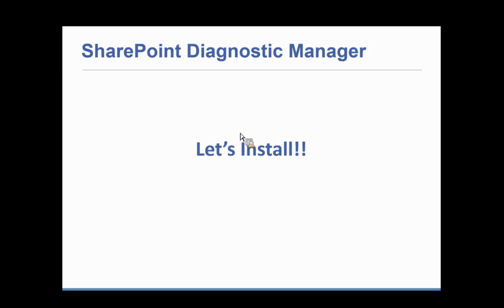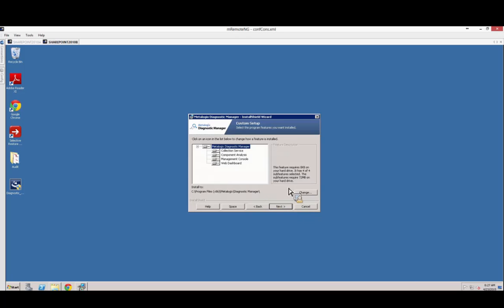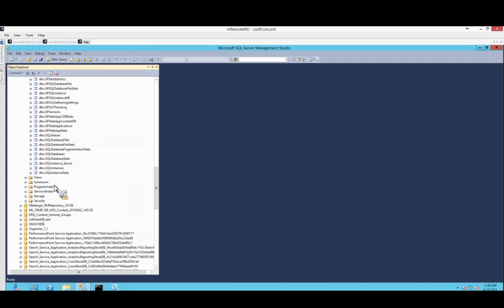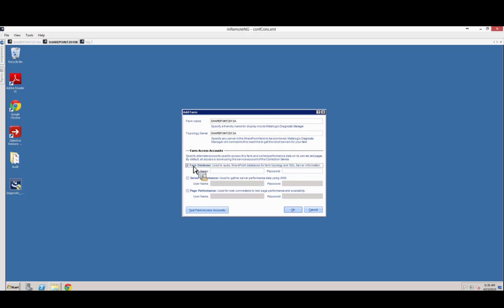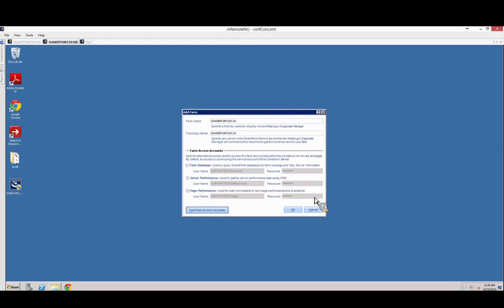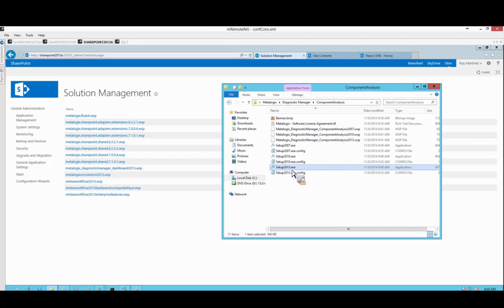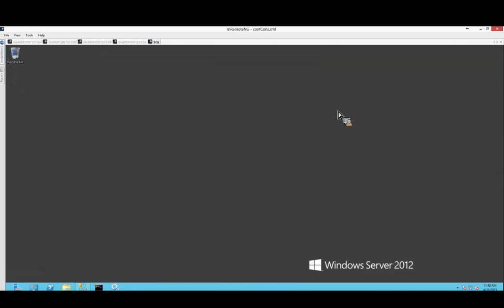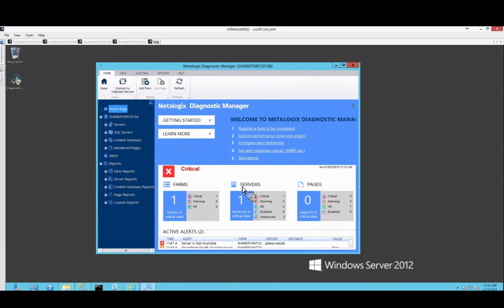5-DM301 Diagnostic Manager Installation